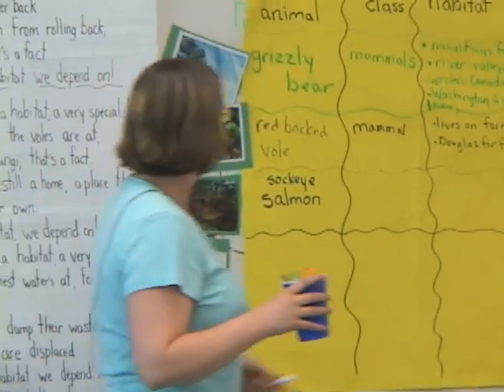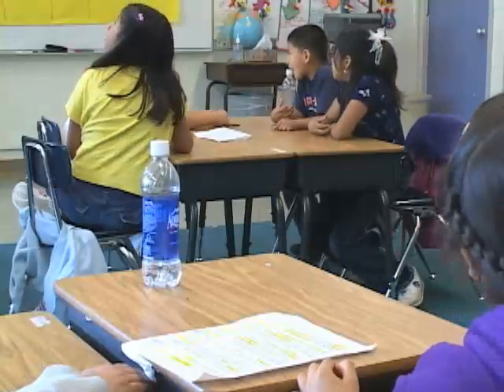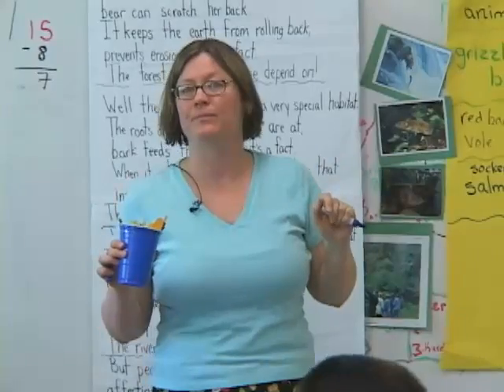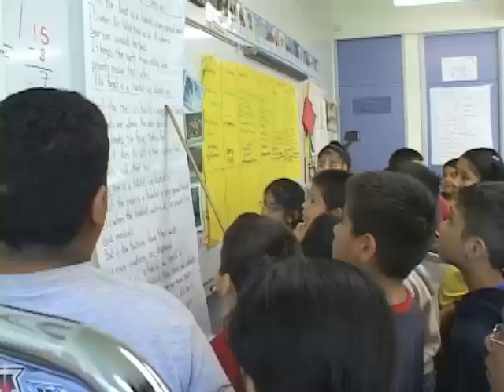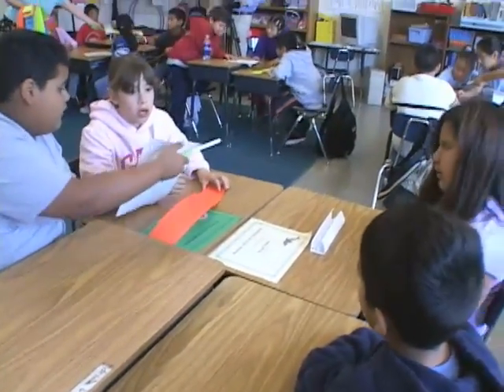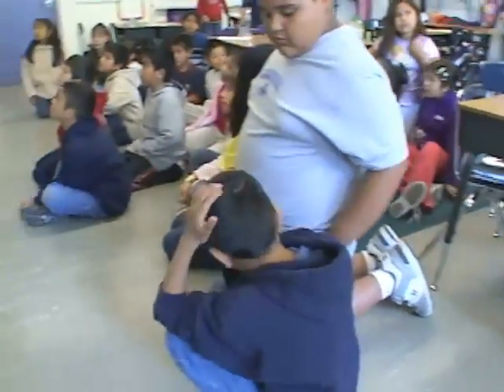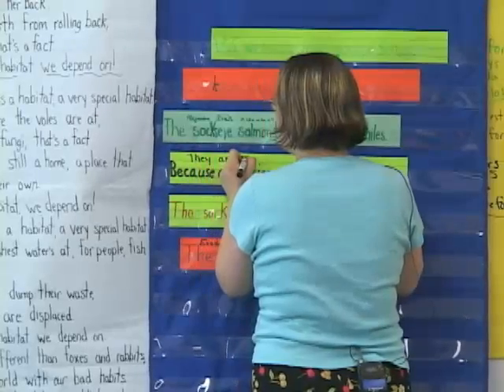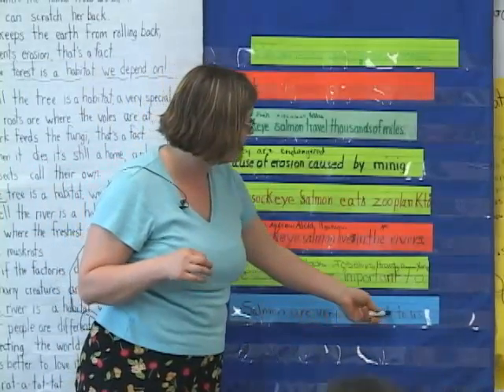Video 07 - Primary: Young Learners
The "Shaping the Way We Teach English: From Observation to Action" materials use existing "Shaping" video footage to feature 13 classes in full-length format (20-90 minutes each). Widespread interest from educators worldwide and the rich material found in the longer versions led to the creation of this additional resource, incorporating the full-class lessons. The target audience is EFL educators in countries outside the USA in low-resource environments.

The original "Shaping the Way We Teach English, Best Practices Around the World" video-based English as a Foreign Language (EFL) teacher training materials, produced by the US Department of State and University of Oregon in 2007, incorporates short 2-10 minute excerpts from classes around the world, plus an accompanying training manual.

The 14 modules are centered on topics such Contextualizing Language, Integrating Skills, Group Work, Learner Feedback and Assessment, Creative and Critical Thinking Skills and more. They are freely available online: